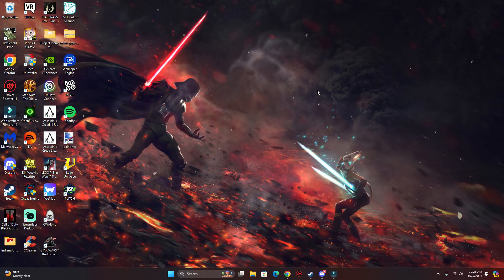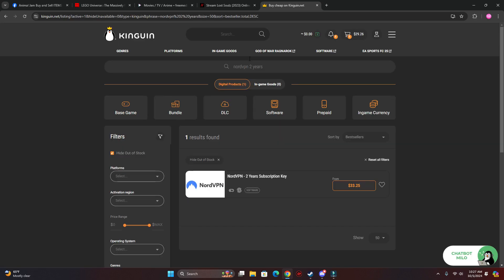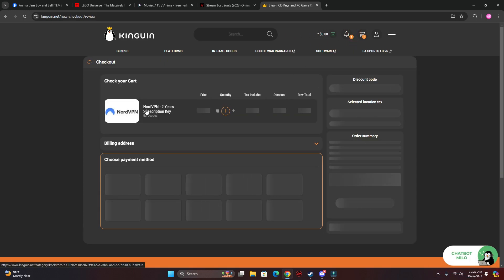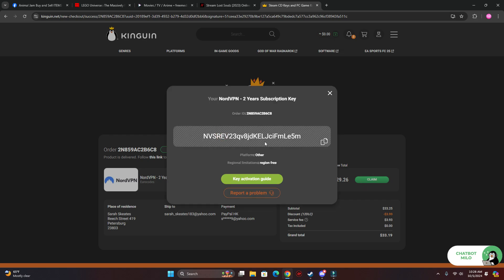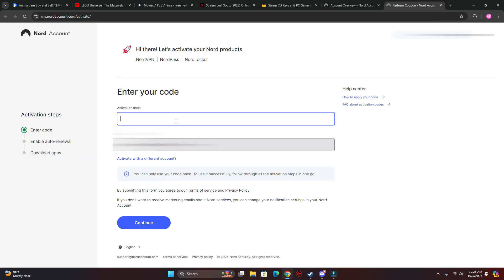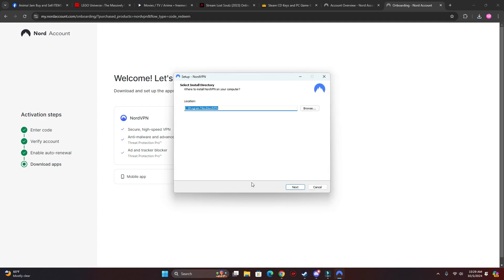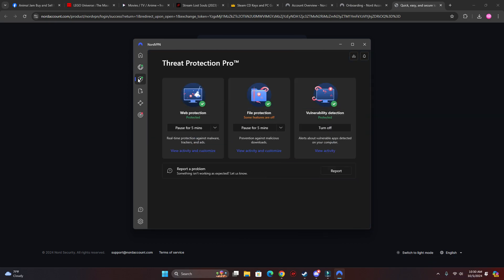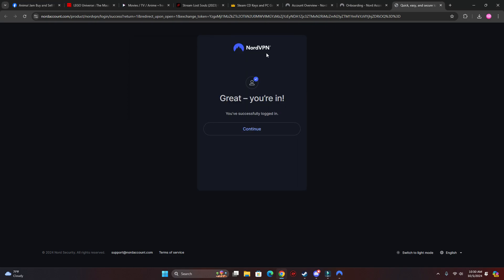How to Get NordVPN for Cheap!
Looking for an amazing deal on NordVPN in 2024? You've come to the right place! In this video, we will guide you through the latest discounts and offers available for NordVPN, ensuring that you can protect your online privacy without breaking the bank.

NordVPN is one of the leading VPN services, offering top-notch security features, lightning-fast speeds, and access to geo-restricted content worldwide. Whether you're browsing at home or using public Wi-Fi, NordVPN has you covered.